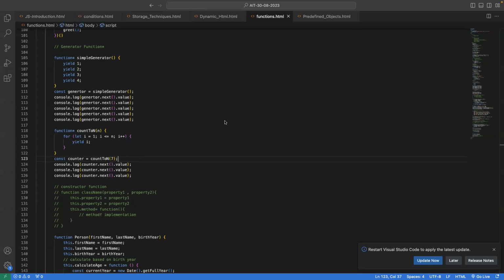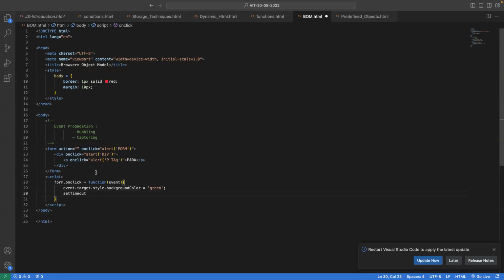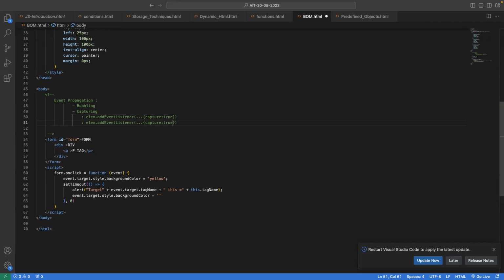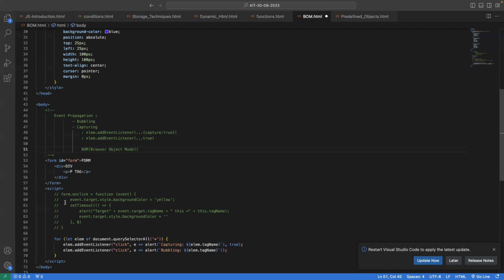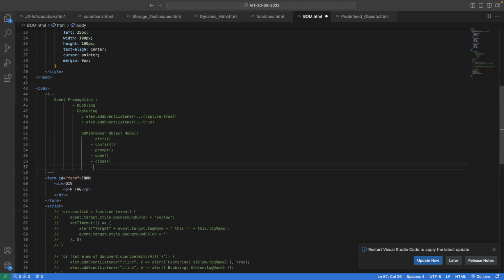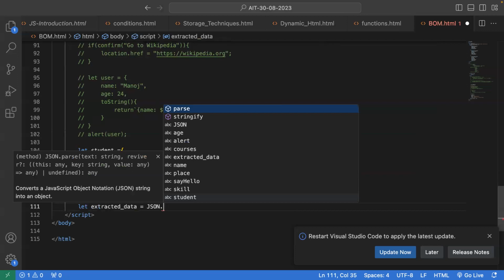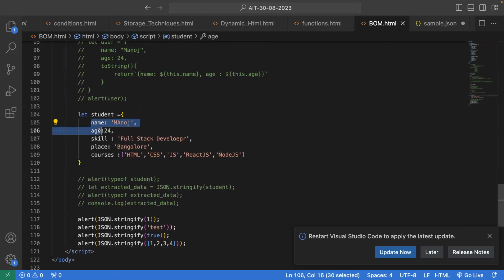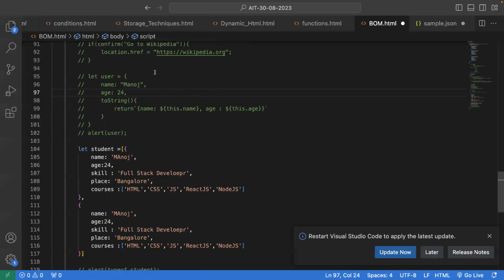EVENT Propagation | BOM | JSON